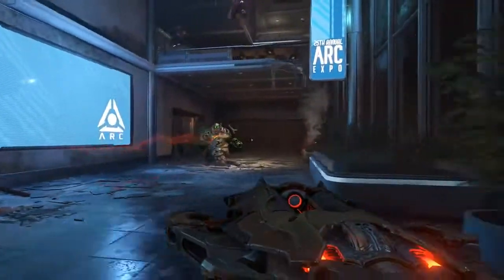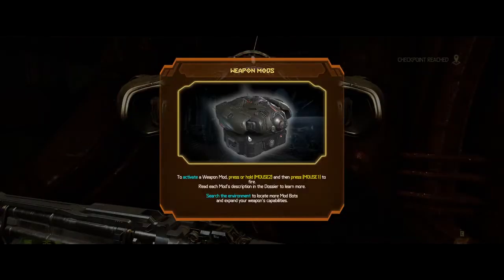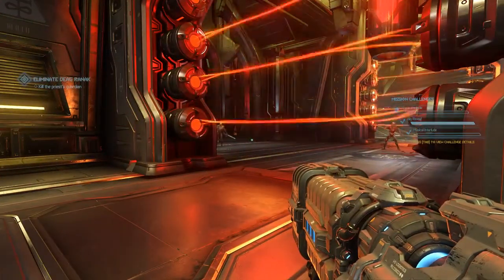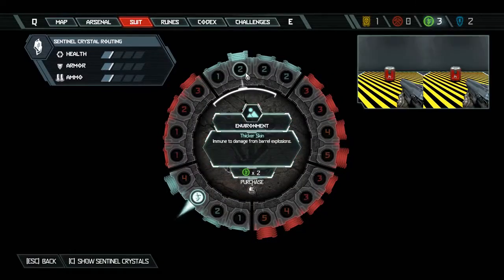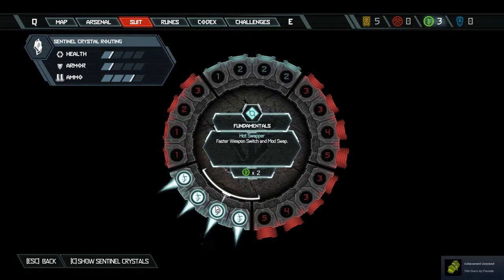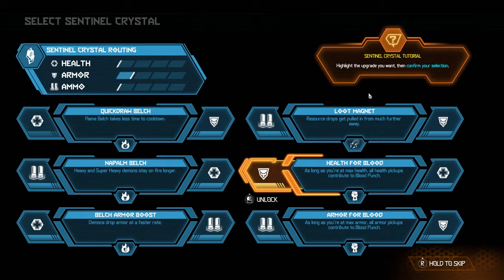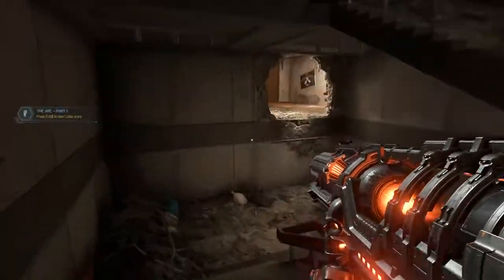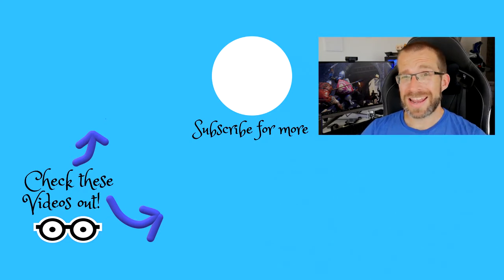Doom Eternal tips and tricks - Doom Eternal tips for beginners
This is a basic tips and tricks video covering all manner of things in Doom Eternal including power ups and unlocks, basic combat tips, secrets, jumping and more.